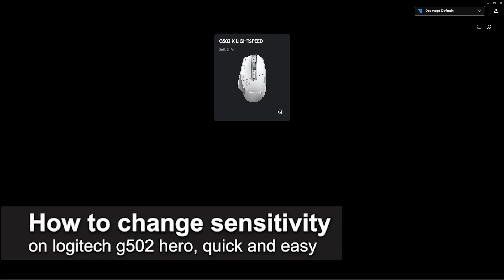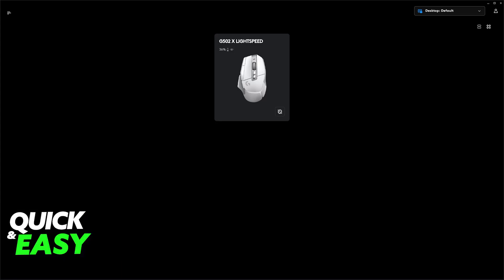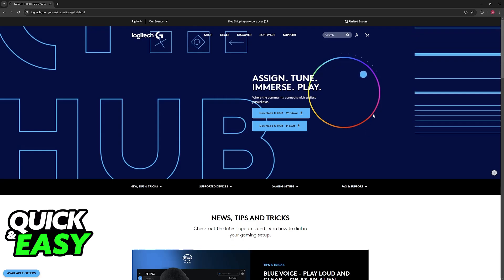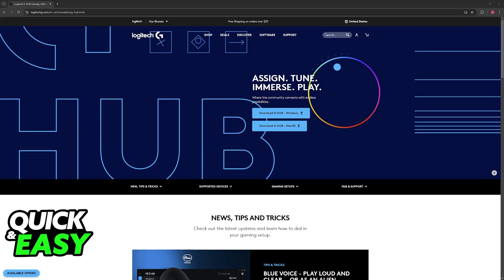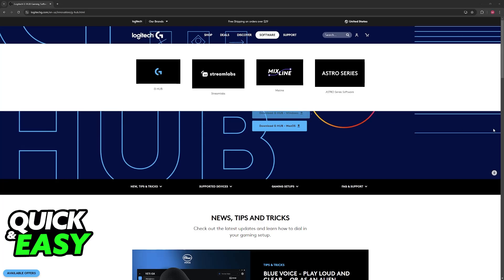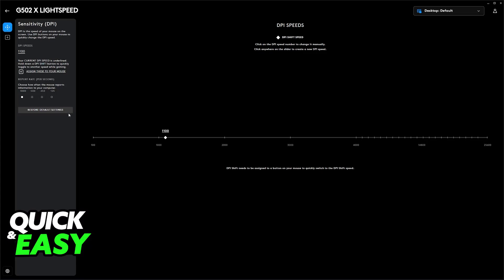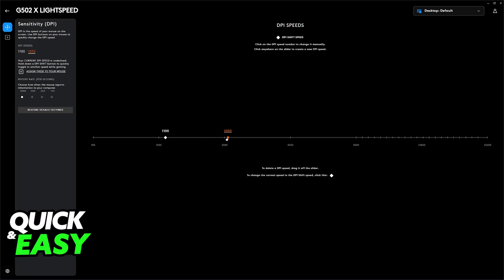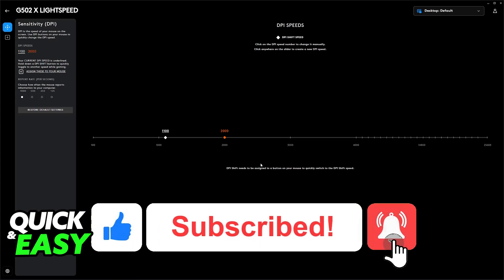How To Change Sensitivity on Logitech G502 Hero (2025) - Step by Step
I will solve your doubts about how to change sensitivity on logitech g502 hero, and whether or not it is possible to do this.

I hope I have helped you with the video!